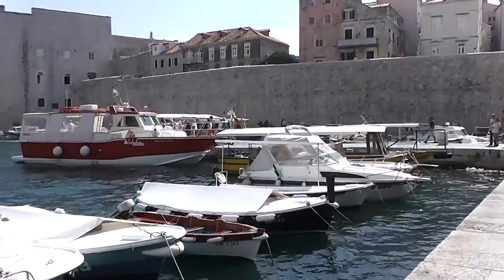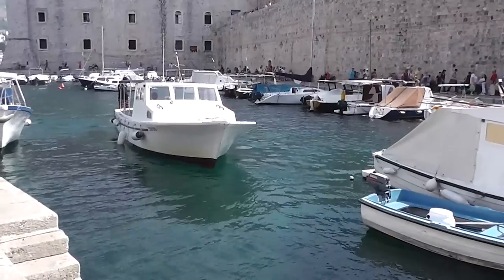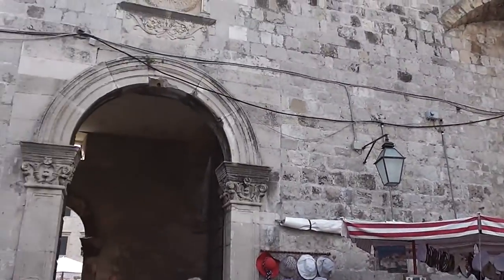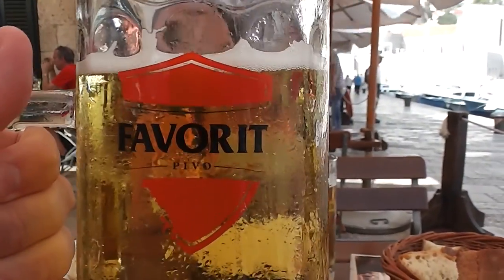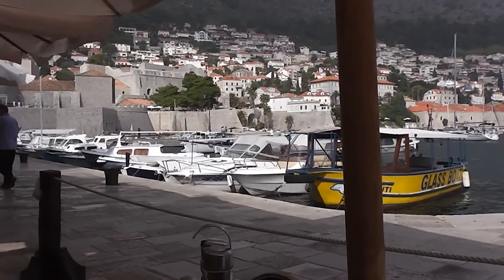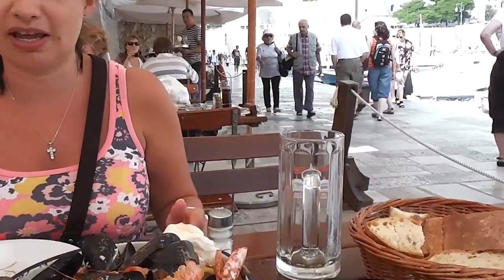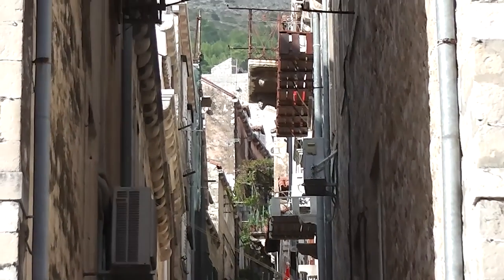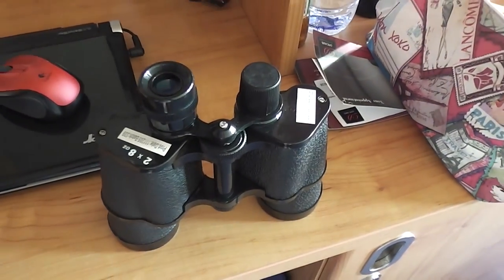Smuggling ALCOHOL on our CRUISE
We are in Dubrovnik Croatia and had an amazing time. We loved it! We also ran out of alcohol and snuck in another bottle of Whiskey.

FOLLOW FOR MORE UPDATES

Message me if you connect on social media that you found us on YouTube.